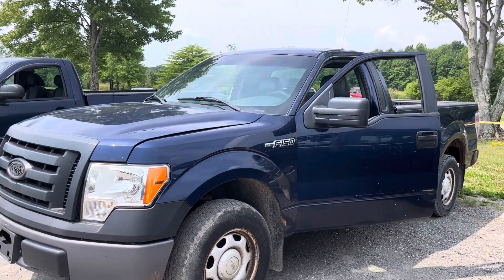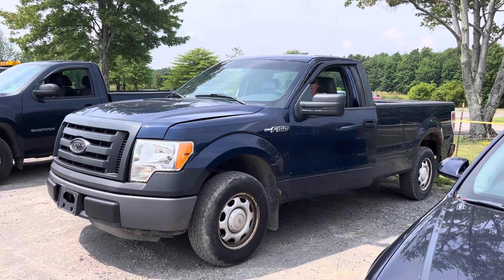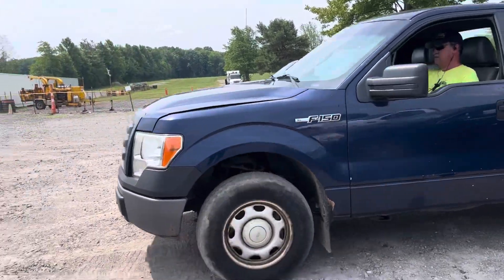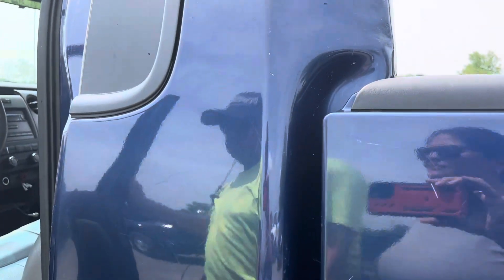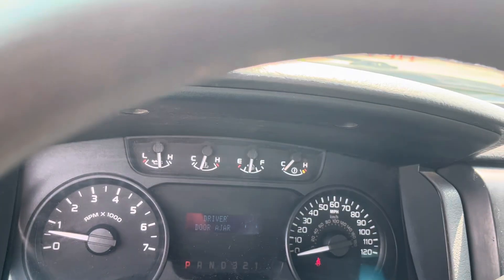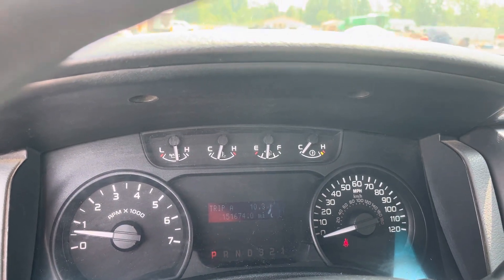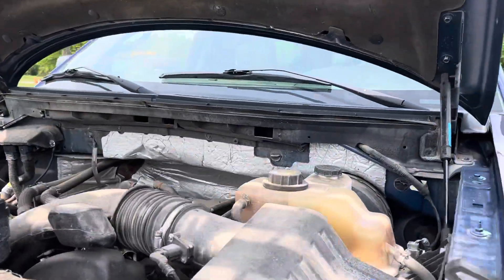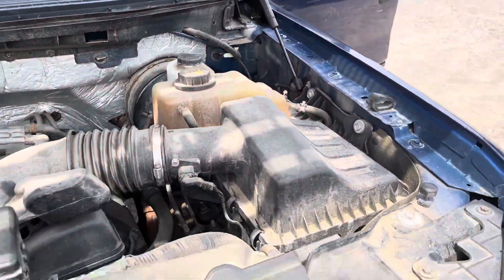JULY 2023 AUCTION LOT 1133- 2011 FORD F-150 XL